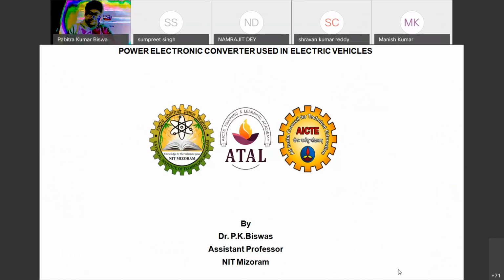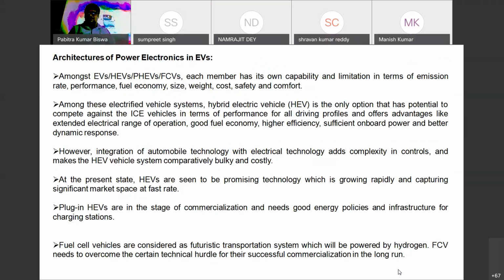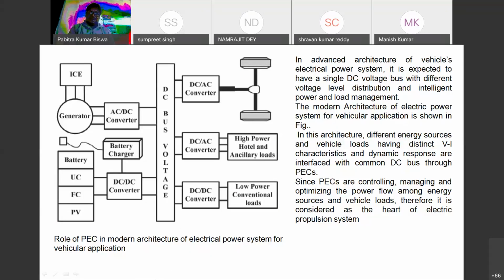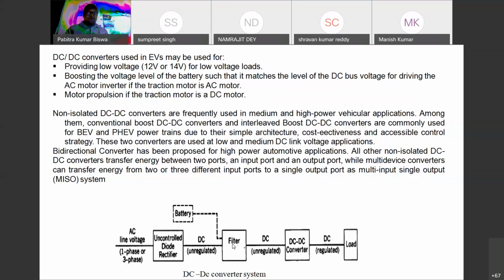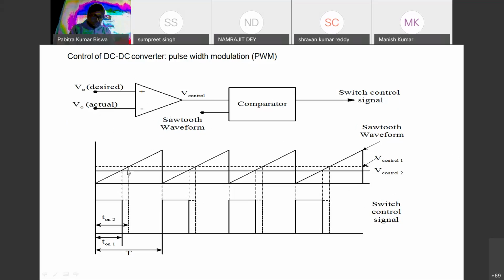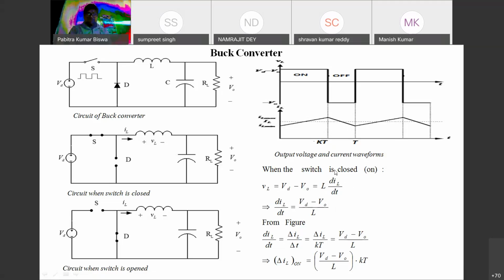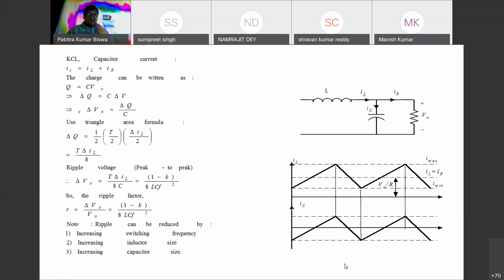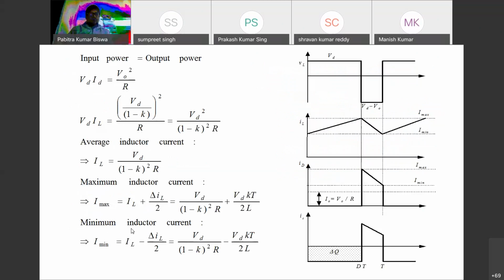ATAL FDP on Electric Vehicle at NIT Mizoram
Power Converters in EV (Part-2)